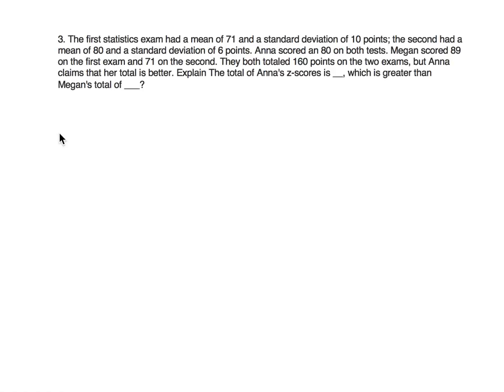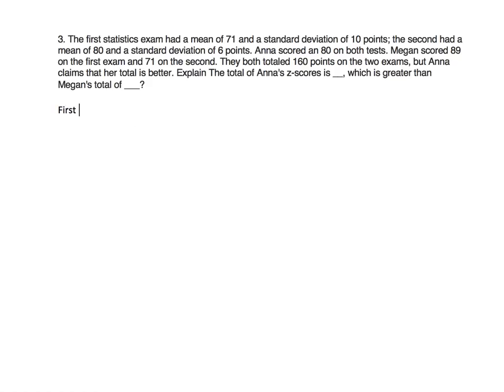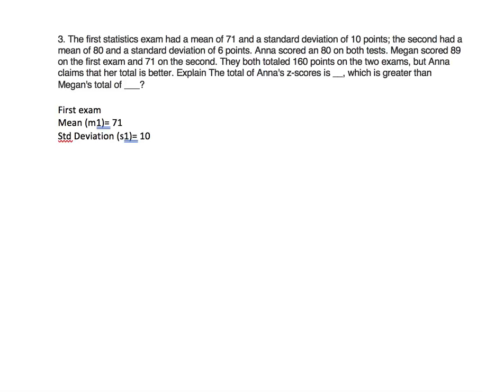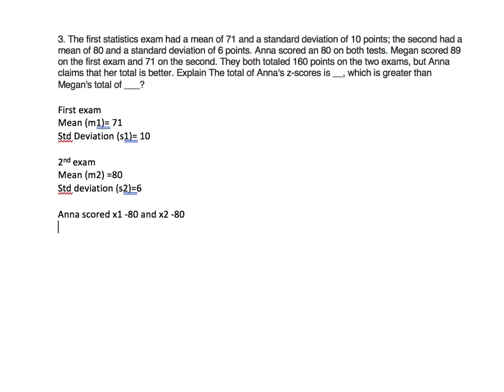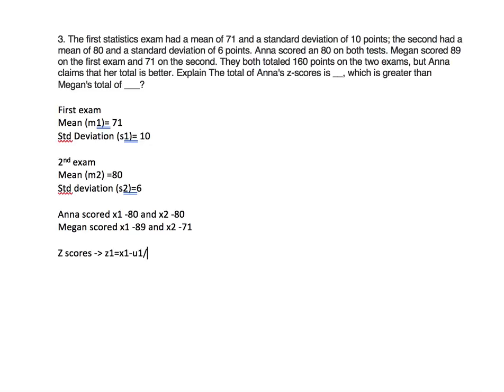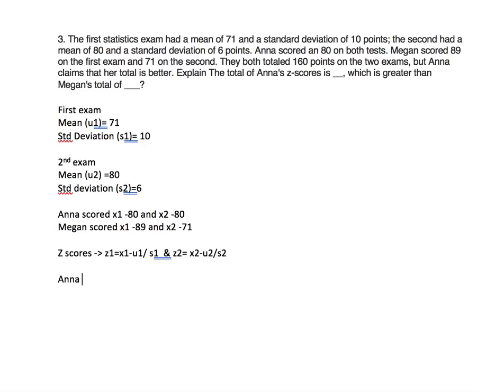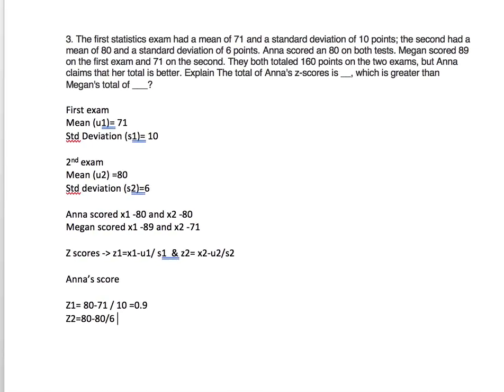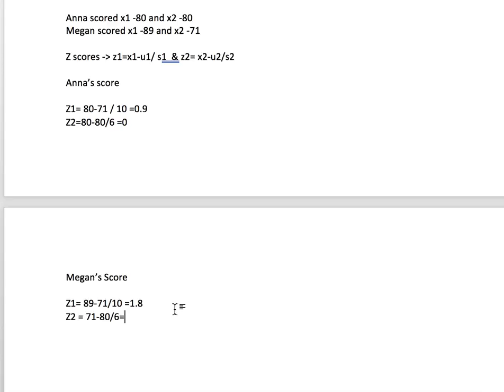z-test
This sample problem is about z-test. It was made by Emily Newell that was one of my students in the Business Analytics II class.